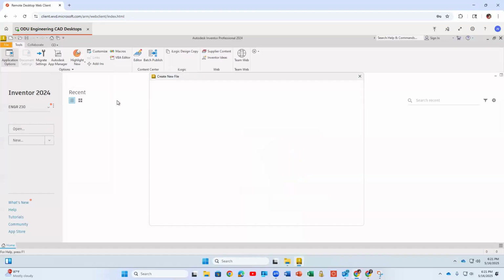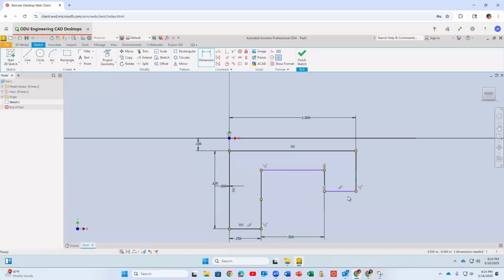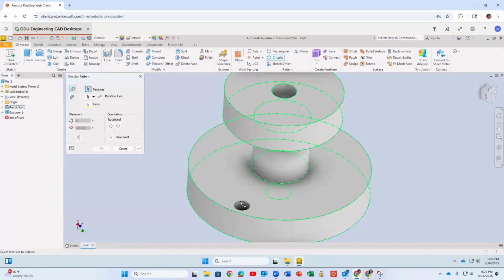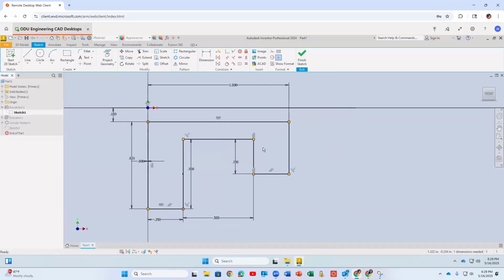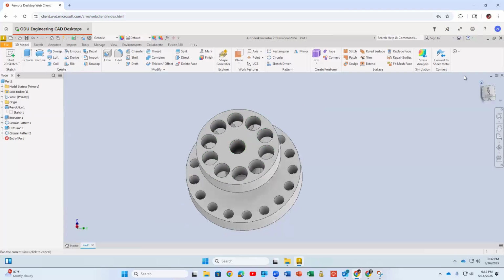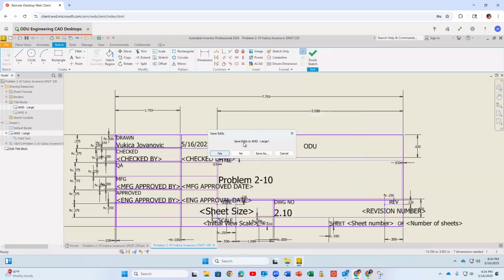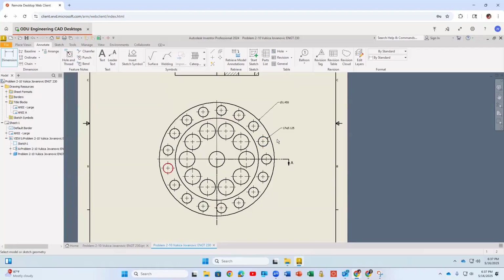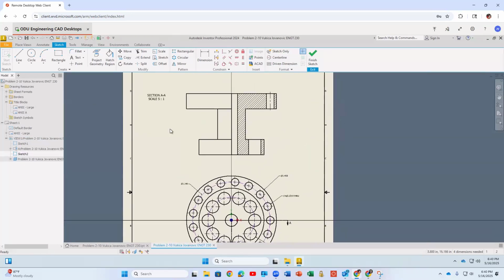ENGT 230 Problem 2 10